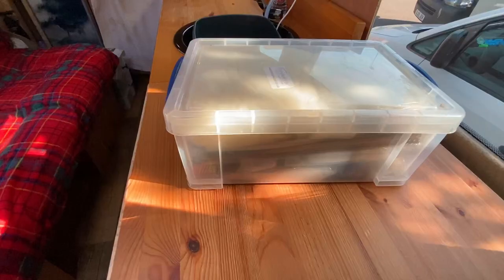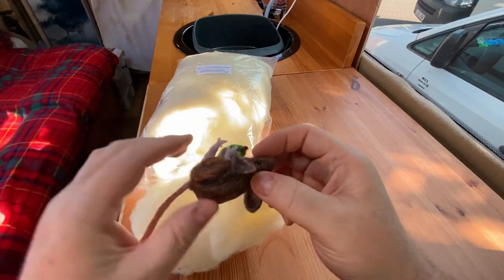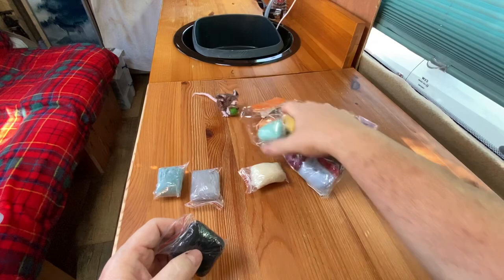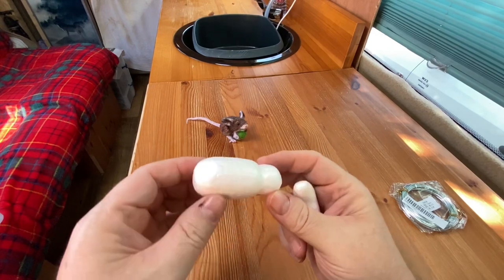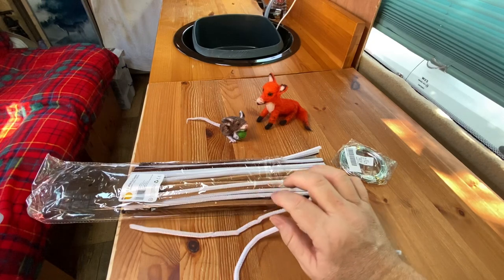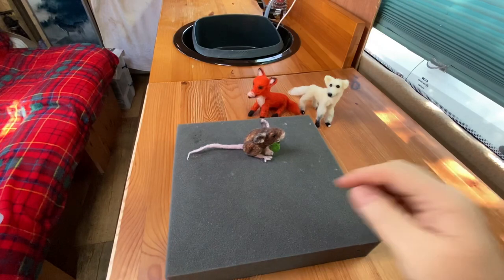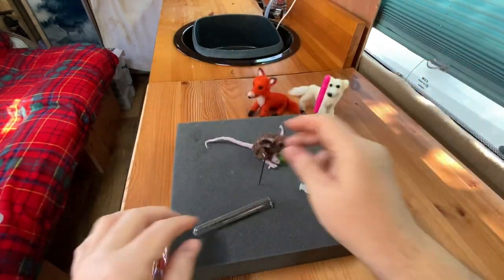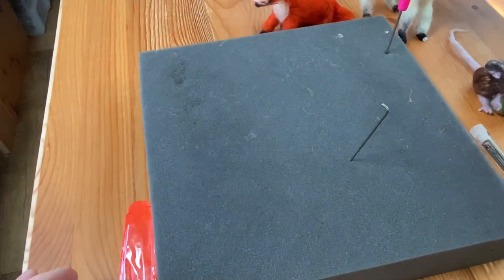114 - What You Need To Needle Felt, My Kit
I explain a bit about my understanding of Needle Felting, and show what kit I have to create.